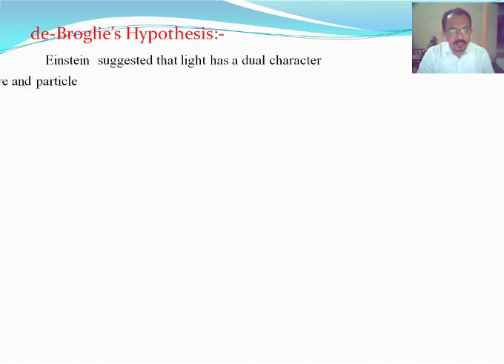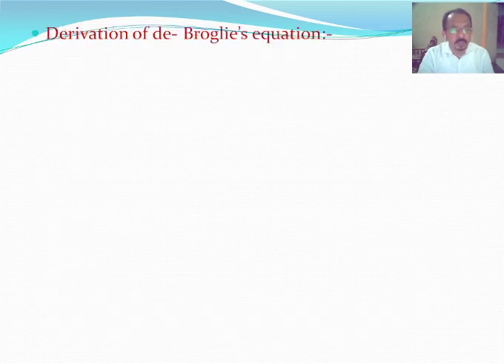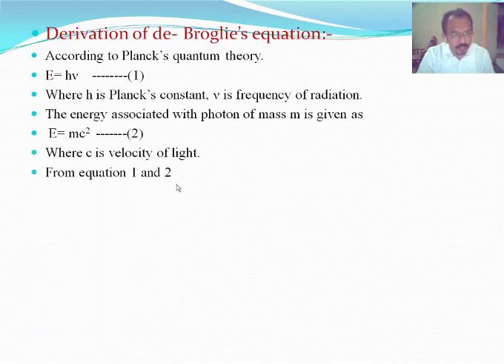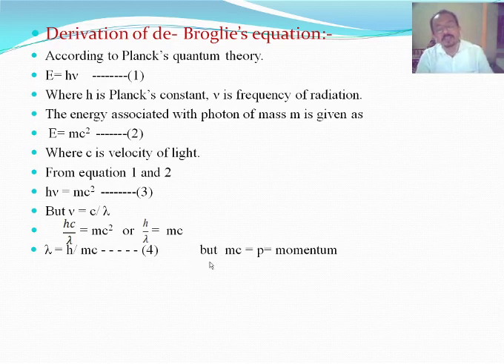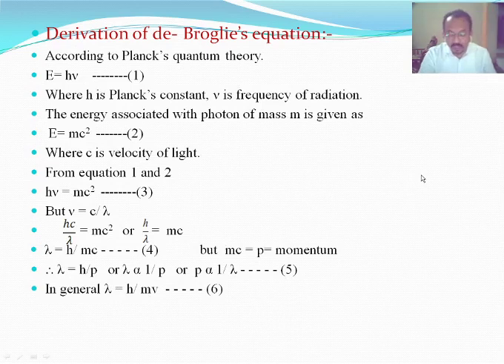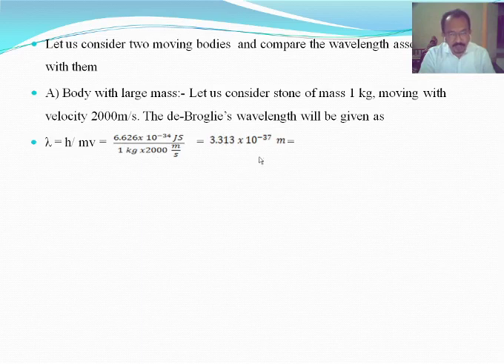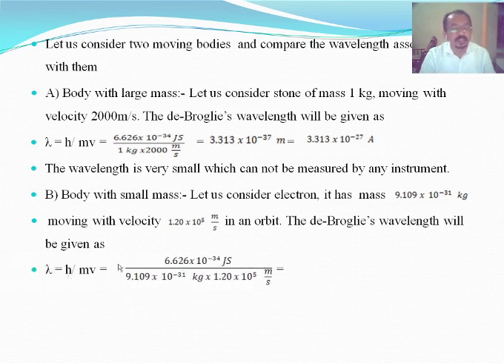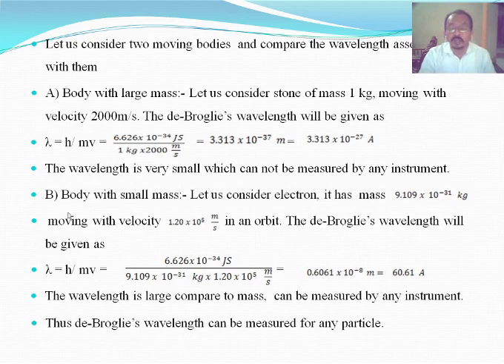Atomic structure and wave Mechanics 3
SRTMU, Nanded, B,Sc. S. Y. , Semester III , Chemistry, de-Broglie's  hypothesis  and Derivation of de-Broglie's equation.